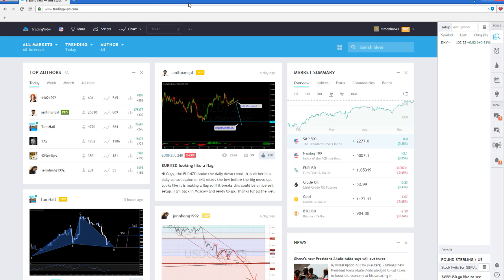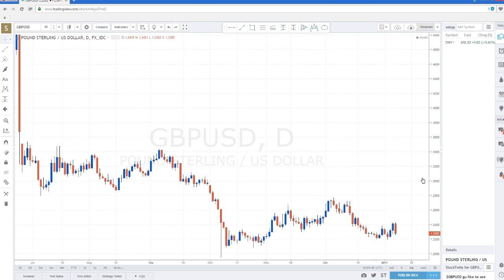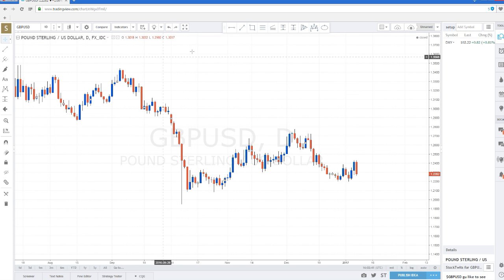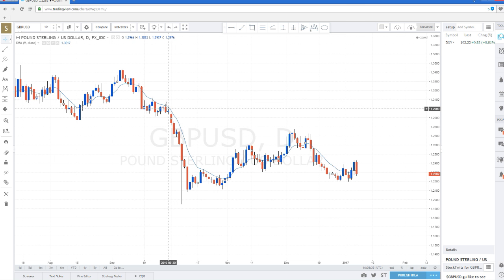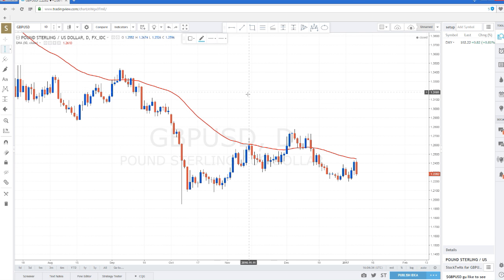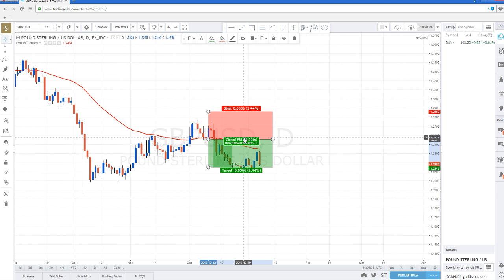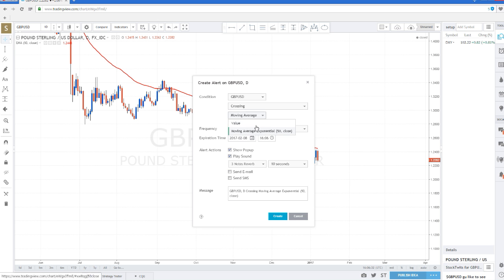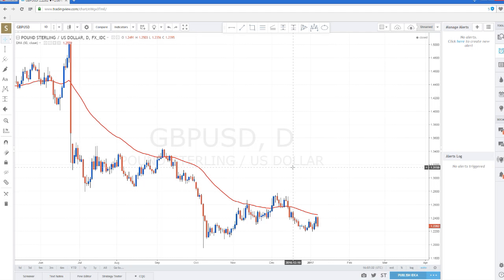Startup guide to tradingview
How to create a list, alerts, indicators, change background and create a favorites tool section.